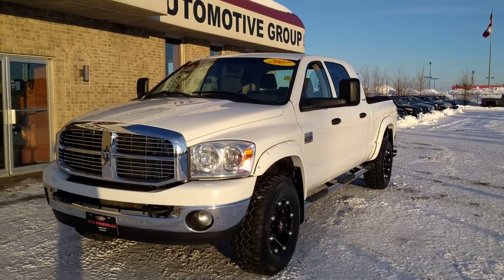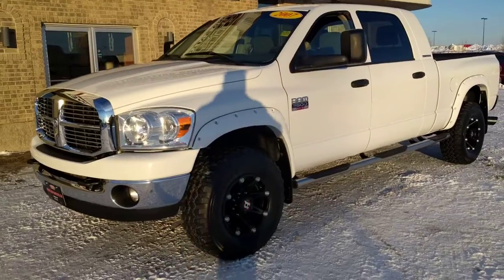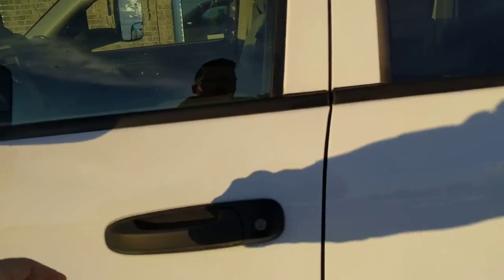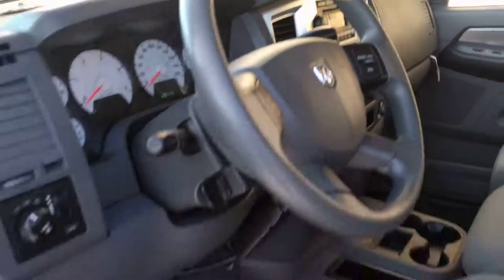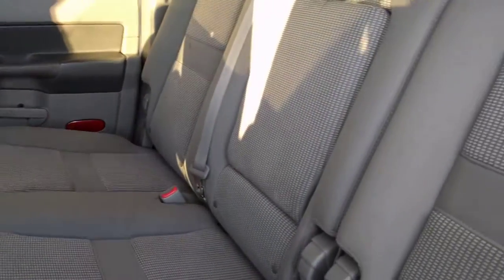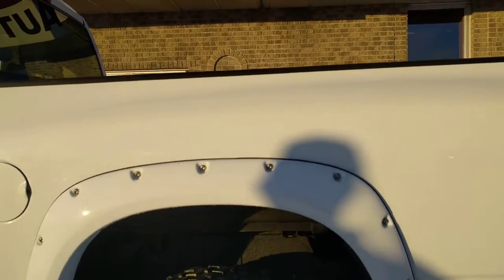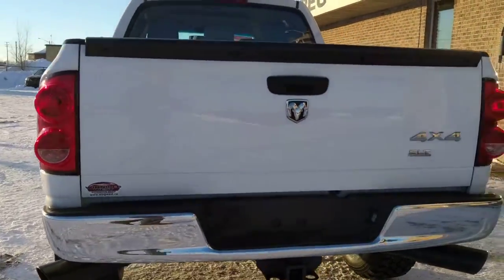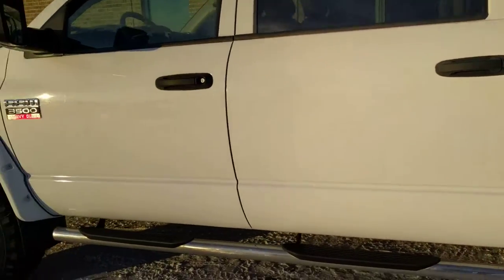2007 Dodge Ram 3500 CUSTOM LOADED MEGA CAB 5.9L CUMMINS DIESEL 4X4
For more information click below or call Brogan at 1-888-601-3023!

Details
Stock #: DW3831
Year: 2007
Make: Dodge
Model: Ram 3500
Trim: CUSTOM LOADED MEGA CAB 5.9L CUMMINS DIESEL 4X4, MU
Kilometres: 191000
Bodystyle: Truck
Doors: 4 door
Engine: 5.9L I-6 cyl
Transmission: 6 Speed Automatic
Drive Line: 4x4
Fuel Type: Diesel
Exterior Colour: White
Interior Colour: Grey
Model Code: D18H81
Comments: **Cash Price: $26,800. Finance Price: $26,300. (SAVE $500 OFF THE LISTED CASH PRICE WITH DEALER ARRANGED FINANCING! O.A.C.) Plus PST/GST. No Administration Fees!!** Free CarProof Vehicle History Report available on every vehicle! EXTRA CLEAN AND EXTRA SHARP WESTERN CANADIAN TRADE WITH LOW KMS AND THE LAST OF THE HARD TO FIND 5.9L CUMMINS DIESEL 4X4! Gorgeous 2007 Dodge RAM Heavy Duty 3500 Custom SLT+ MEGA CAB 4x4 5.9L Cummins Diesel in Bright white and Chrome over charcoal interior. This Hard to Find 5.9L CUMMINS Diesel comes loaded with right exhaust mods already completed for improved performance and fuel economy (Has Big Dual exhaust). Options include Full 4X4 with 2 stage transfer case, Power bucket seat (6 passenger seating with Full fold down center console), air/tilt/cruise/PW/PL, Premium stereo (CD and AUX input), key-less Entry, Tow package with extendable tow mirrors & brake controller, power sliding rear window, Spray in box-liner, fog lights, tow hooks, smoked bug deflector, full length chrome heavy duty side steps, tinted windows, Color matched Bushwhacker fender flairs and more. Choose the Optional New black Ballistic Alloys with over sized Big Horn Maxxis A/T tire package available (as shown) and so much more. This Diesel truck is extra clean with only 191K well cared for kms (most would say not even broken in for the legendary 5.9L Cummins!!!) Pride of ownership is very evident. One owner Western Canadian trade. Comes with a Clean Certified Car Proof history, a Manitoba safety Certification and many unlimited km warranty options available. Now Sacrifice Sale Price (Huge value!!) Zero down financing available OAC. Please see dealer for details. Trades accepted. View at Winnipeg West Automotive Group, 5195 Portage Ave.